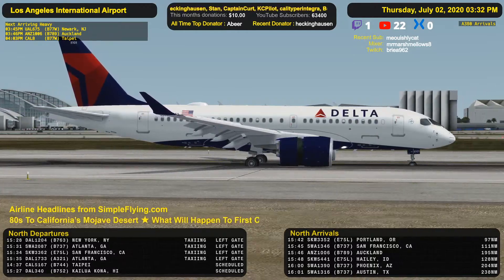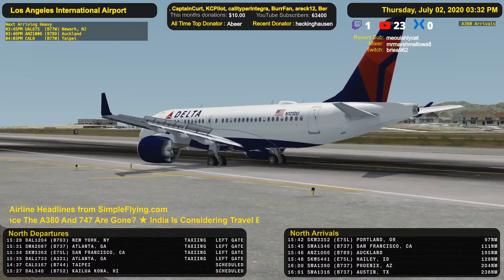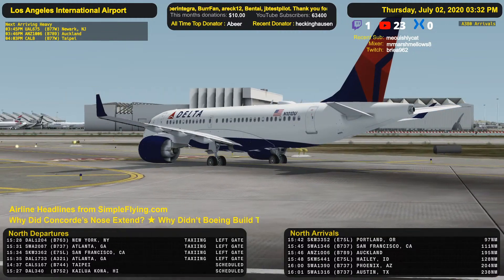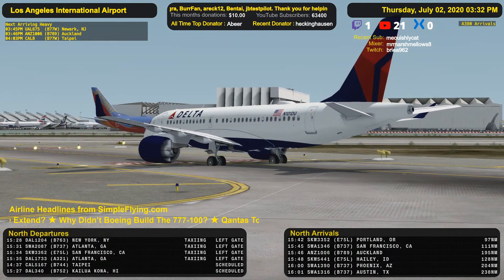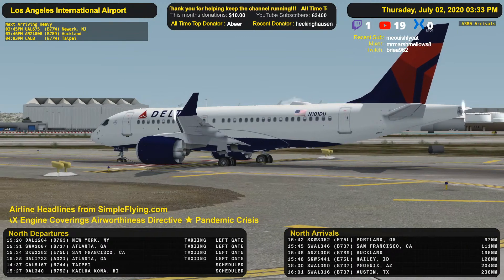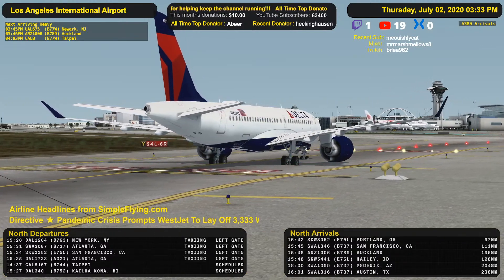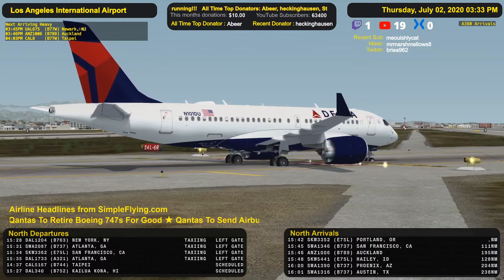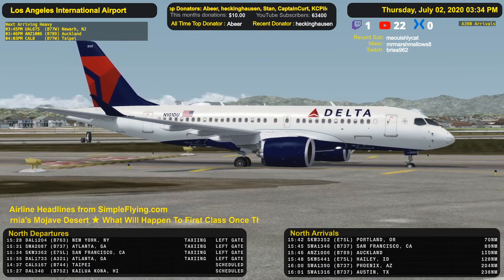CLIP: First Delta A220 sighting at LAX?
Real aircraft positions piped right into a flight simulator in REAL TIME! Los Angeles Airport

All the planes and airlines match in real life! Watch actual flights land and take off. Time of day and weather are matched to live conditions. The realtime flight board has live status.

► CHATROOM RULES: Like aviation please stick to English as a common language for moderators and users from all over the world. We have many viewers that speak many languages but we would all like to take part in the chat. Political rants of any kind, using this as an online dating chat and any other weird and wonderful spams will get you kick out of the chat. Just Be Cool. Thank you.

Build your own aircraft data receiver! Here's a shopping list of what I use.
Raspberry Pi 4
AirNav ADS-B Antenna
RTL-SDR Radio Receiver USB Dongle
ADS-B Filter and Amplifier
SMA adapters
50ft SMA extension cable (if needed)
And use to make sense of it all.

Donations help pay for all the monthly data subscriptions and maintenance costs to keep this stream up 24/7!  Enjoy watching planes take off from the comfort of your armchair. Whether you love planespotting or just want to watching something oddly soothing this stream is for you. And it's safer than drones for you and the planes!

Likes and subscribes very much appreciated.

Lockheed Martin Prepar3D
X-Plane 11
FlightAware.com
Flightradar24.com